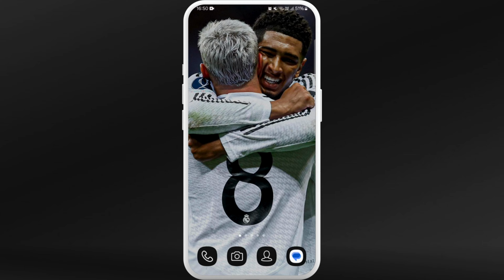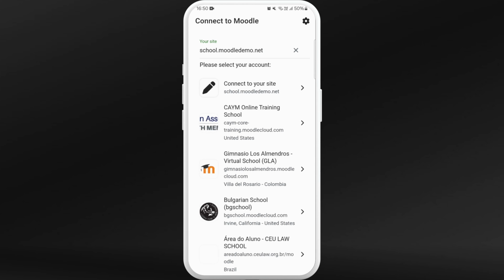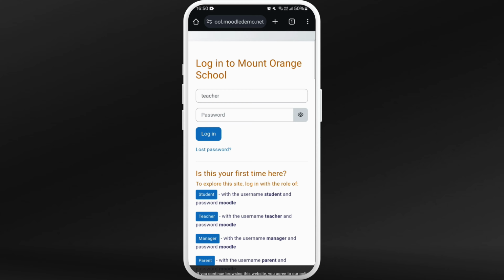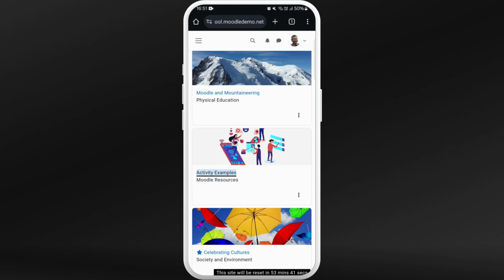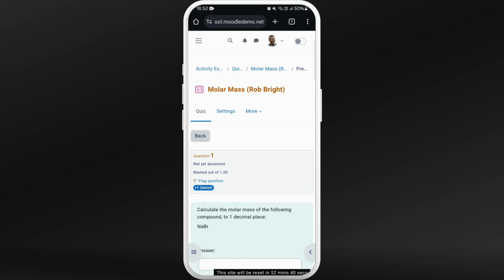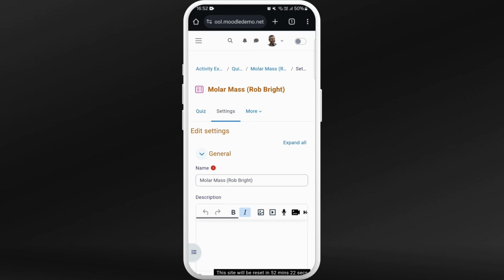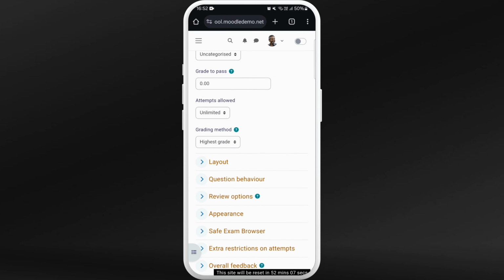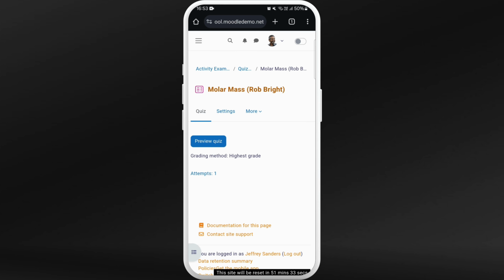How to Edit Quiz in Moodle 2024?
In this video, I'll show you how to edit a quiz in Moodle. Whether you need to update questions, adjust settings, or make other modifications, this step-by-step guide will help you customize your quizzes to better fit your educational needs.

By the end of this video, you'll know how to access and edit quiz settings and questions in Moodle, ensuring your quizzes are accurate and effective.